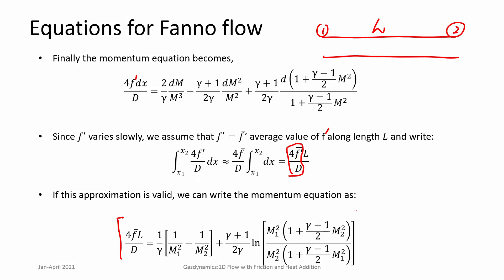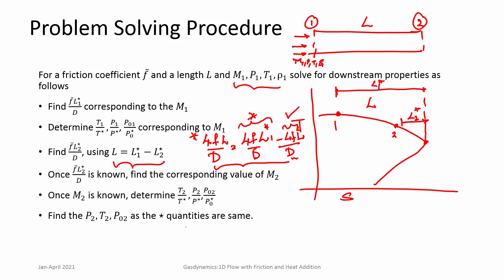lec42 1D flow with friction- Fanno flow- II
Fanno curve, Darcy Weisbach friction factor, Limiting Sonic point, star duct length